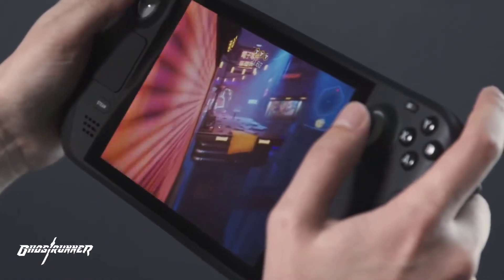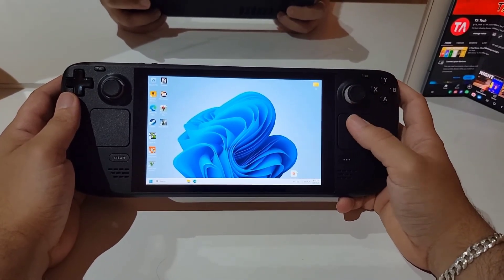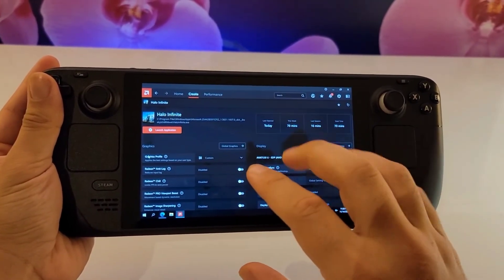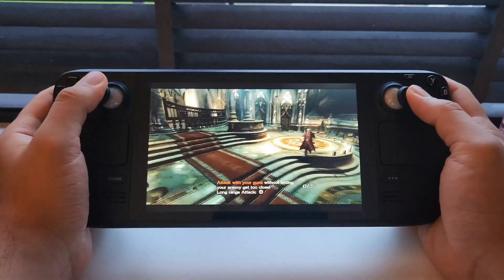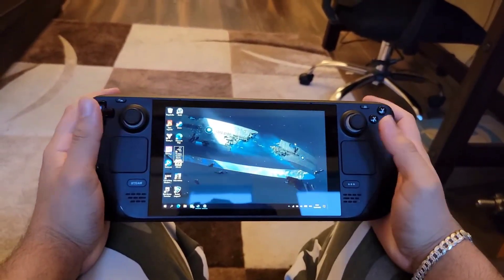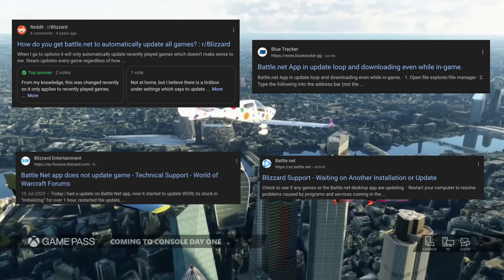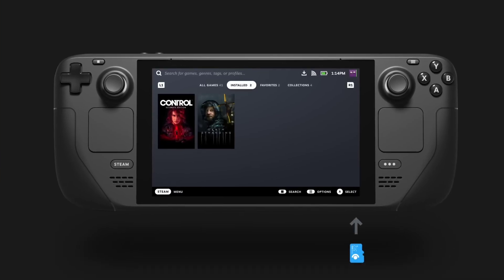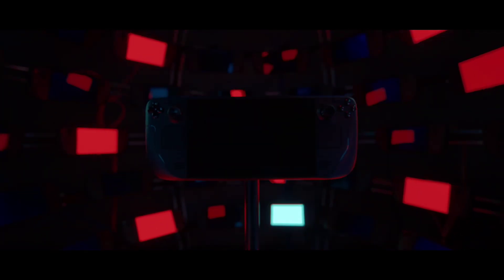Windows On Steam Deck Ruined it For Me...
In this video we I talk about my experience with Steam Deck windows. I talk about the problems you face when you run Windows on the steam deck, the why using windows on the steam deck and the why not. I compare steam os vs windows to give you a full picture of the experience. Is Windows on the deck the best for you? or is steam os better?